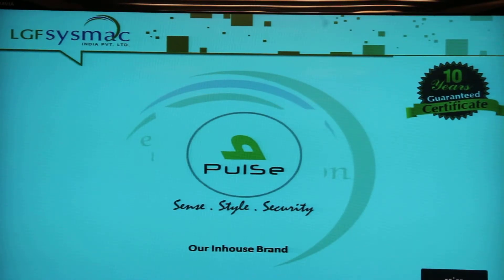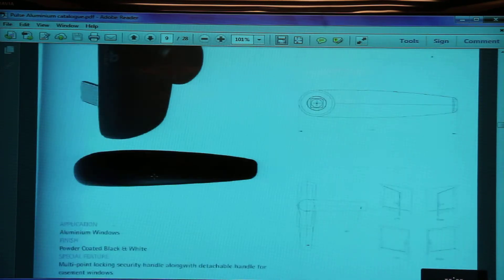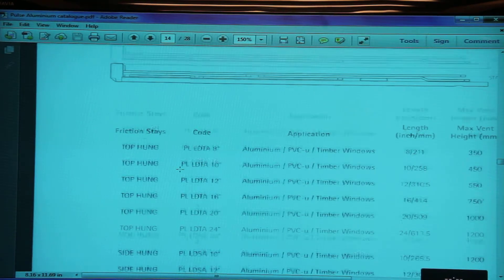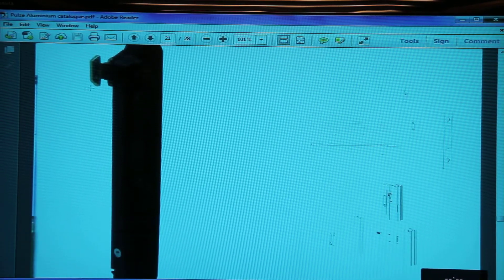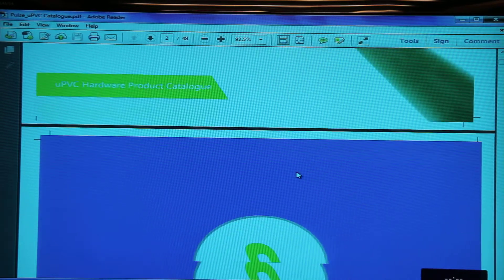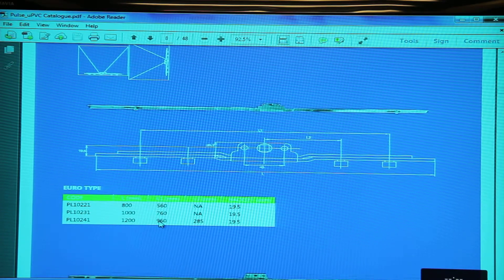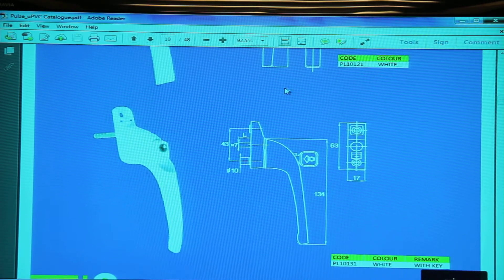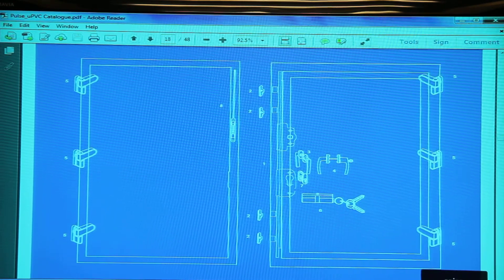119 Pulse 1